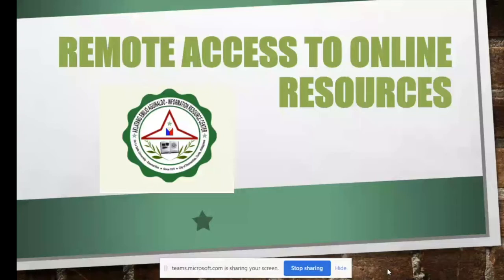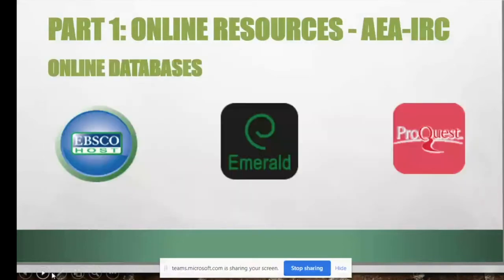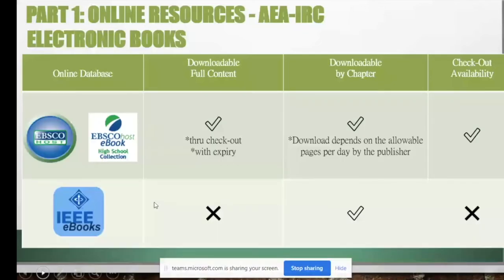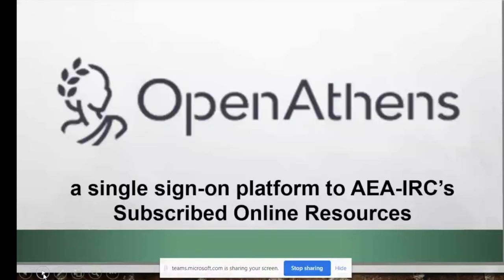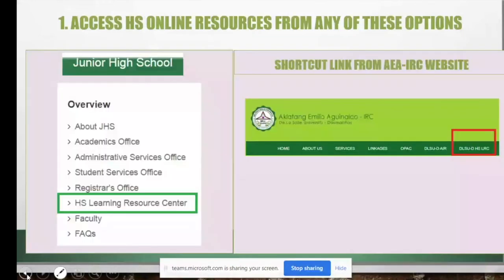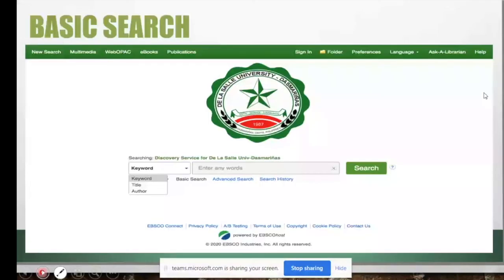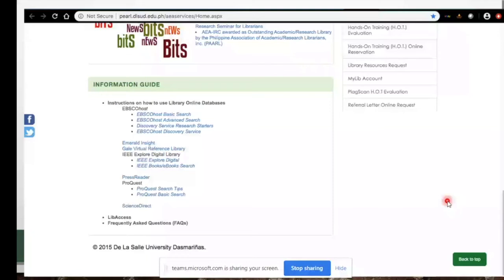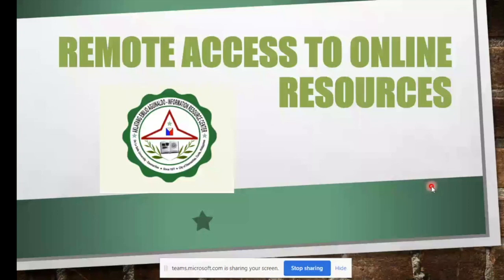CILP 2020 Webinar Series: Remote Access to Online AEA Resources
This video discussed online resources available to DLSUD students and faculty through the Aklatan Emilio Aguinaldo.